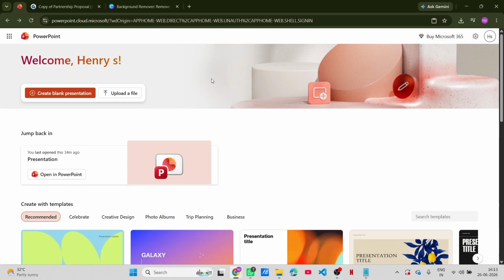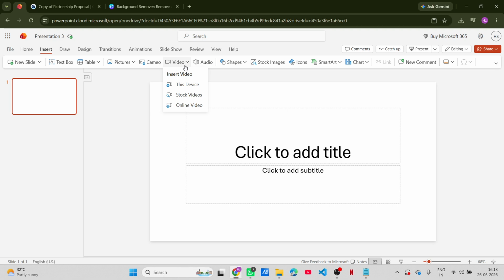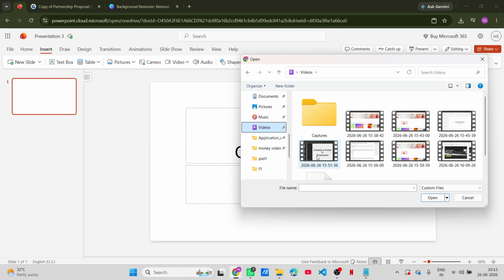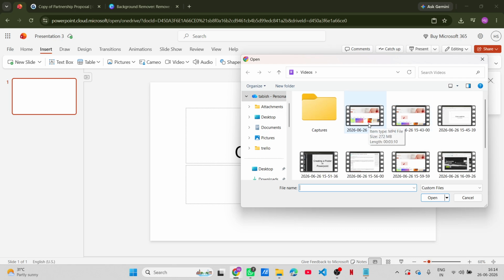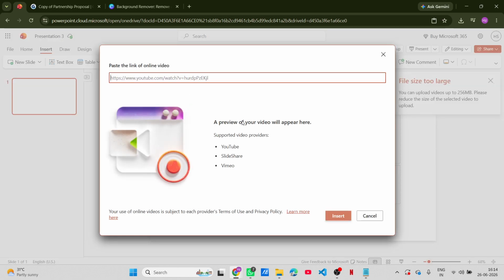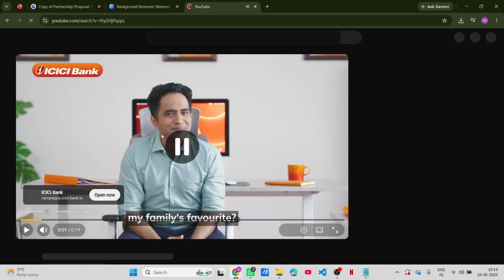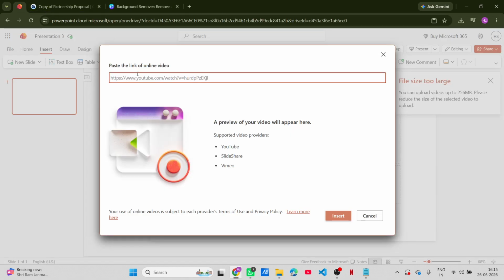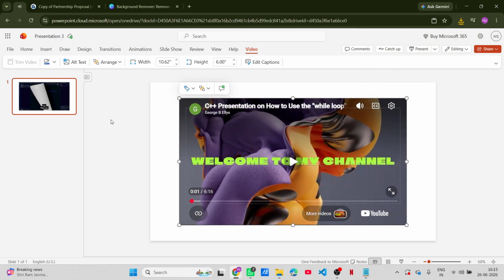How to Insert Videos in PowerPoint (Step By Step) (2026 Guide)